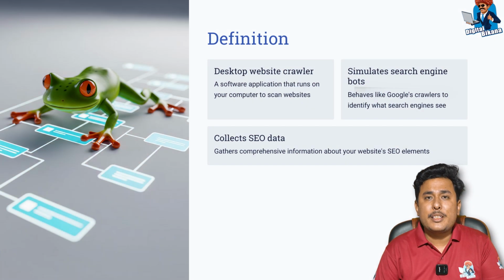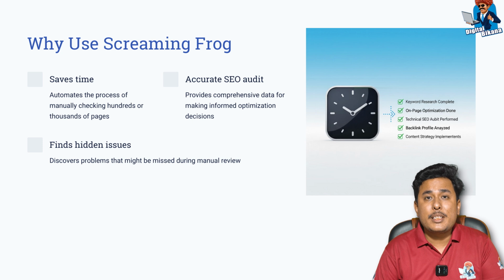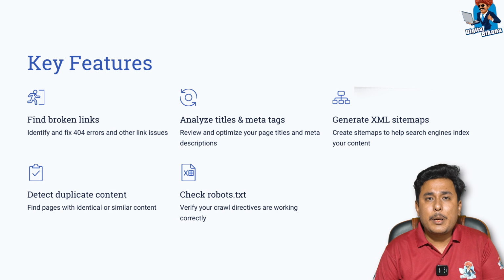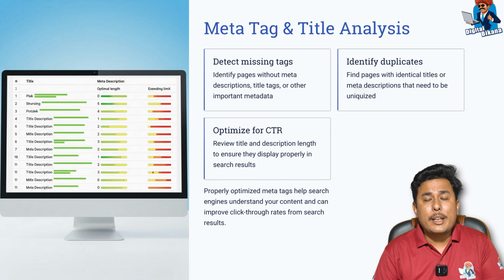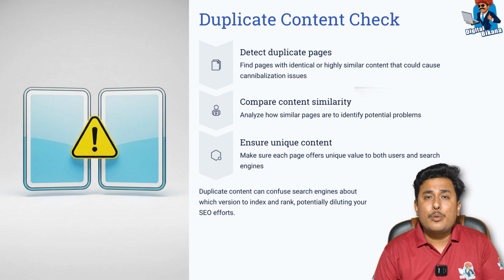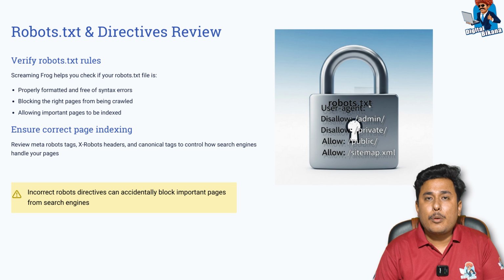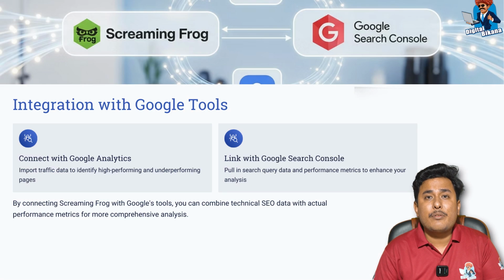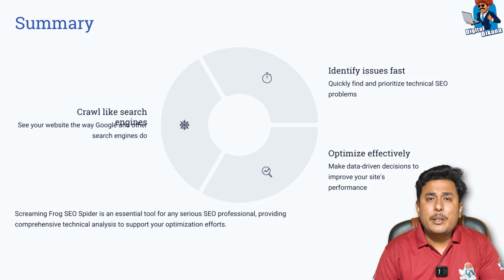What is Screaming Frog SEO Spider?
Curious about Screaming Frog SEO Spider? In this video, we'll explain what it is and how to use it in simple terms. Perfect for beginners! Screaming Frog SEO Spider is a powerful website crawling tool that helps you analyze and audit your website for SEO issues. ✅ It mimics how search engines crawl your site and gives detailed insights.

With Screaming Frog, you can:
✔ Find broken links (404 errors) 🚫
✔ Analyze page titles & meta descriptions 📝
✔ Check redirects & canonical tags 🔀
✔ Audit XML sitemaps 🗂️
✔ Review duplicate content issues
✔ Export full crawl reports for SEO fixes 📊

👉 Watch this video to learn what Screaming Frog SEO Spider is and how to use it for technical SEO audits.